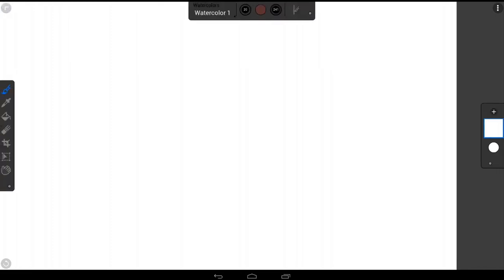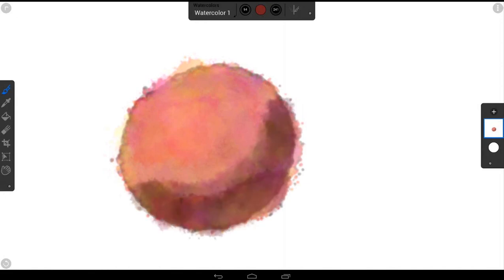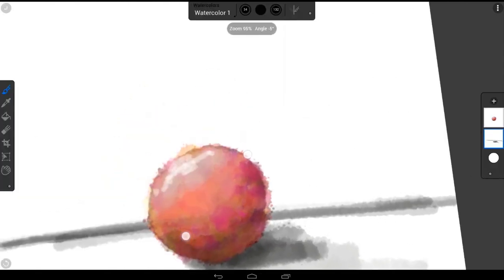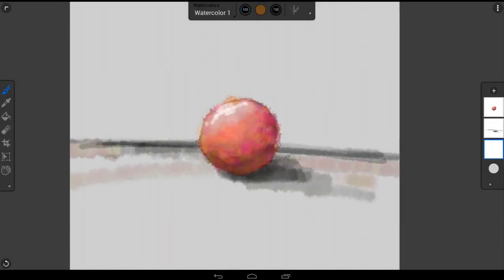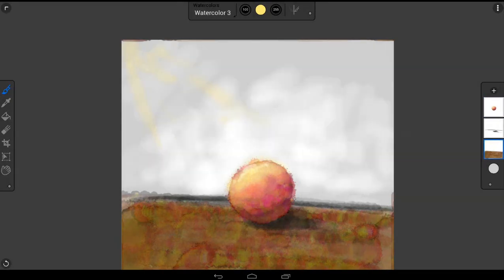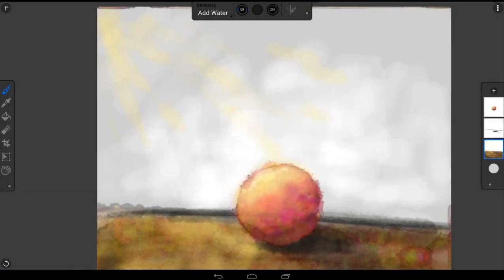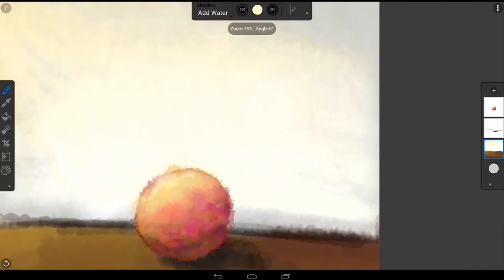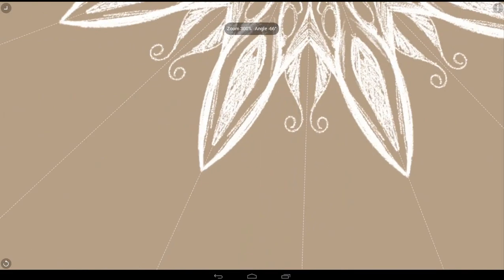Corel Painter Mobile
Check out the ultimate art app. Paint on your Android® device, then import into Painter to add the final touches.

Natural-Media® Brushes include: Pencils, Chalks and Charcoals, Pens and Markers, Calligraphy, Paintbrushes, Sprayers, Blenders, Watercolors and more! Plus enjoy symmetry painting tools, layers and the ability to create your own custom brushes.

Free version includes 16 brushes. $4.99 paid version includes 70 natural media brushes.